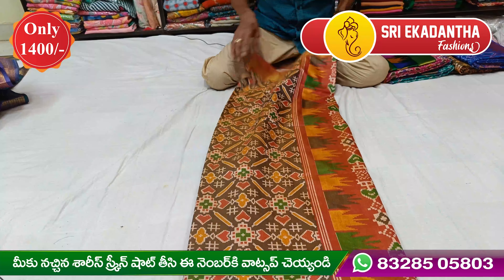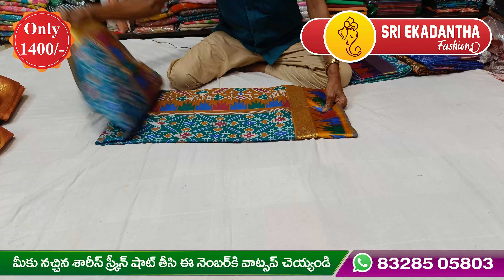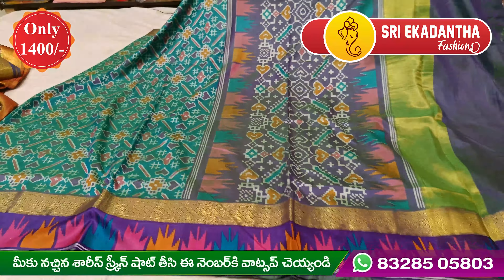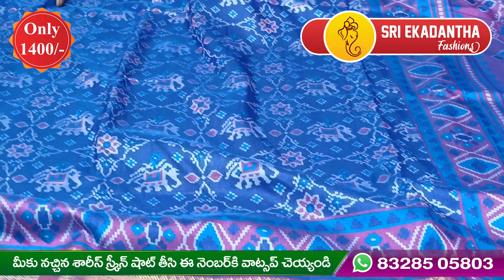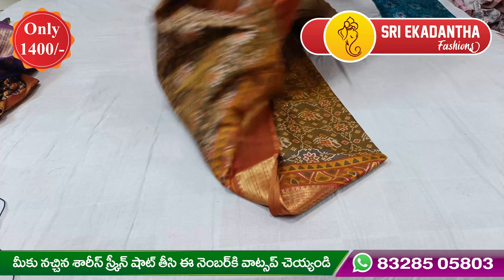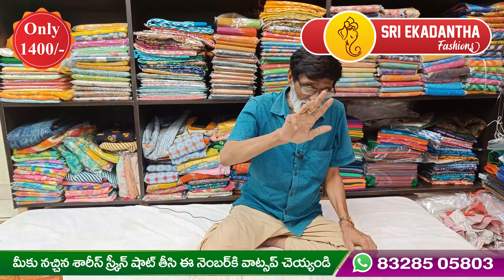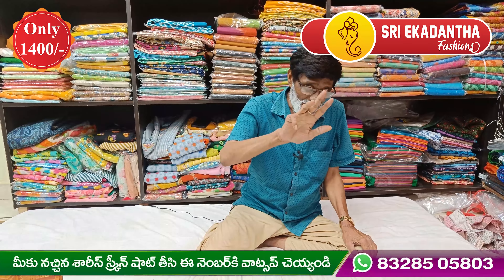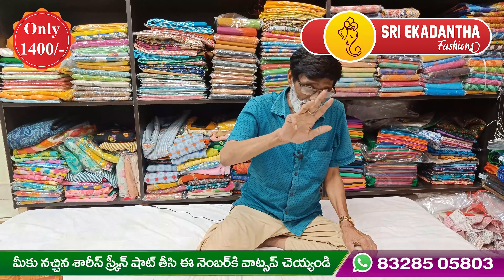Pochampally Imitation Sarees @Sri Ekadantha Fashions Exclusive SEF007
About us
We Sri Ekadantha Fashions
Located in Hyderabad, About us

Similar Searches
pochampally sarees with price
pochampally sarees
pochampally ikkat sarees with price
pochampally cotton sarees with price